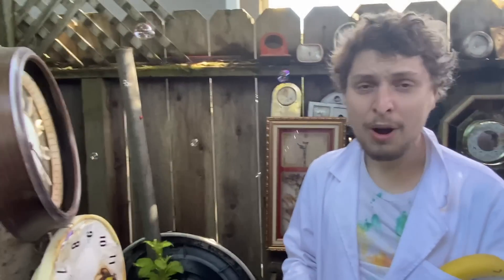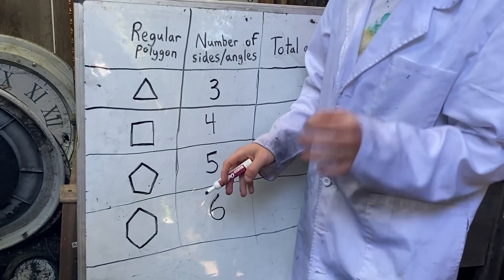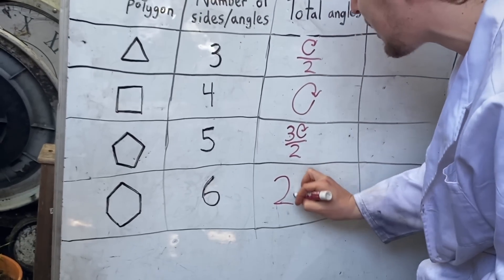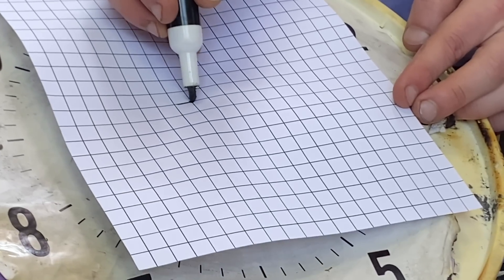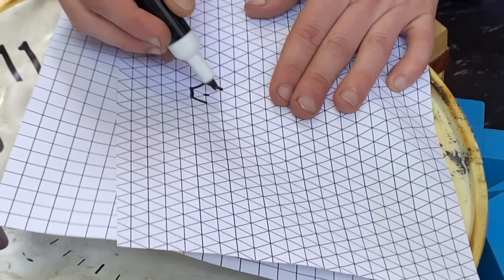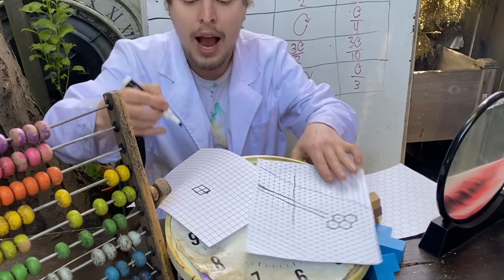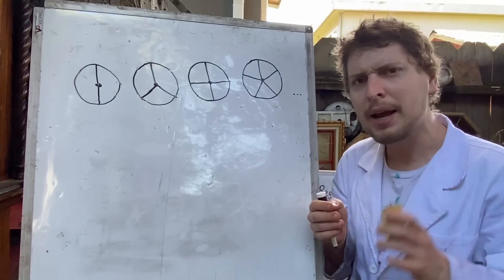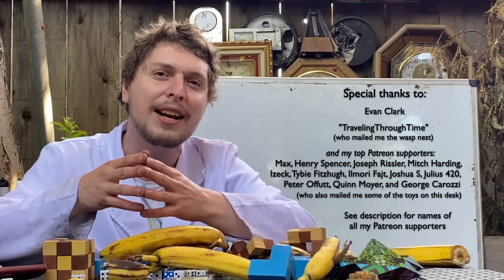The Hidden Hexagons Inside Bananas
What does a banana have in common with a beehive? Maybe more than you realize! Join me for a combo of a snack break and a math lesson about polygons/tilings, where I'll show you some interesting mathematical things I realized about bananas this week!

To note: many bananas (although not all) evolved from "triploid" genes which relate to the 3's in their structure. However, that doesn't end the story, because in an alternate timeline, triploid genes might have never successfully evolved banana-like fruits whereas a banana-like fruit might have evolved from a different genetic source. What traits make the 3-structure functional enough to have evolved into such a common fruit and maintained that shape over years of natural selection, while some other genetic structures never managed to successfully evolve a banana-like fruit? In this video I explore some of that.

Announcement: Hope you all had a happy April! I'll hopefully have a new episode out on this channel every weekend in May. I also have begun releasing some "shorts" on this channel (which I used to only post on my @Domotro channel) but I will not currently be having them alert notifications or subscription feeds in the way that these full episodes do, so it won't bother viewers who only want to see full episodes. They are mostly for the purpose of introducing this channel to more people on the shorts page, since the Grade -1 shorts I posted on my @Domotro channel were surprisingly successful at showing that channel to more people (and now it has way more subscribers than this "main" channel). The main focus of this channel will always still be the full episodes. If you do want to keep up to date with the shorts on this channel, I will try to link any new ones in the descriptions of my new full episodes like this, so you can check these descriptions if you care. Here's the first short I've put out here so far, about the difference between 1/0 and 0/0

Max, George Carozzi, Peter Offut, Tybie Fitzhugh, Henry Spencer, Mitch Harding, YbabFlow, Joseph Rissler, Plenty W, Quinn Moyer, Julius 420, Philip Rogers, Ilmori Fajt, Brandon, August Taub, Ira Sanborn, Matthew Chudleigh, Cornelis Van Der Bent, Craig Butz, Mark S, Thorbjorn M H, Mathias Ermatinger, Edward Clarke, and Christopher Masto, Joshua S, Joost Doesberg, Adam, Chris Reisenbichler, Stan Seibert, Izeck, Beugul, OmegaRogue, Florian, William Hawkes, Michael Friemann, and Claudio Fanelli.

Additional thanks to "TravelingThroughTime" (who mailed me the wasp nest I showed in this video), and to George Carozzi (who mailed me some cool science/math toys, including some that are visible on my desk in this episode).

If YOU want to mail me anything (such as any clocks/dice/etc. that you'd like to see in the background of Grade -2), here's my private mailbox address (not my home address). If you're going to send anything, please watch this short video first
Domotro
1442 A Walnut Street, Box # 401

In case people search any of these words, some topics mentioned in this video are: bananas, beehives, equilateral triangles, squares, regular pentagons, regular hexagons, other regular (convex) polygons, formulas for total angles and interior angles in regular polygons, triangular tilings/grids, square tilings/grids, hexagonal tilings/grids, and more!

If you're reading this, you must be interested in Combo Class. Make sure to leave a comment on this video so the algorithm shows it to more people :)

By the way, I try not to waste food, so after filming this episode I ate a LOT of bananas haha.